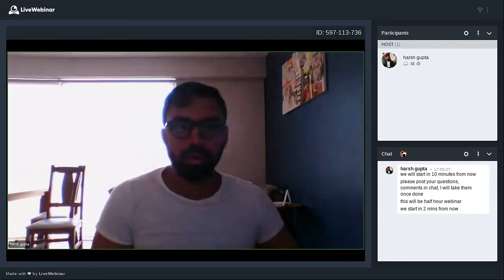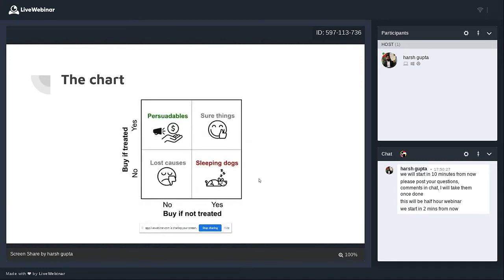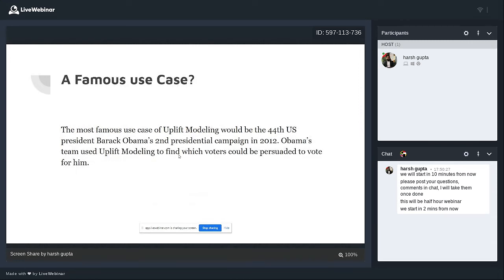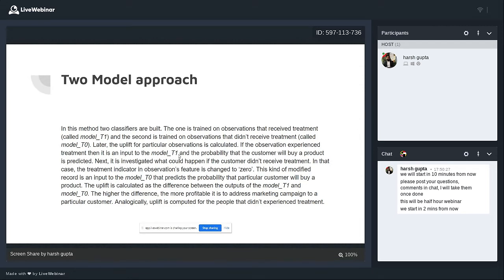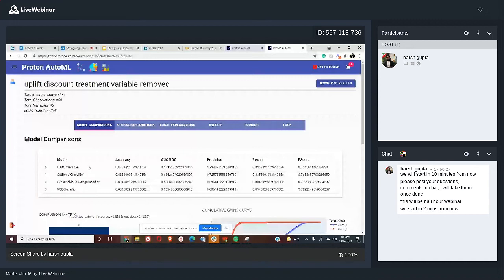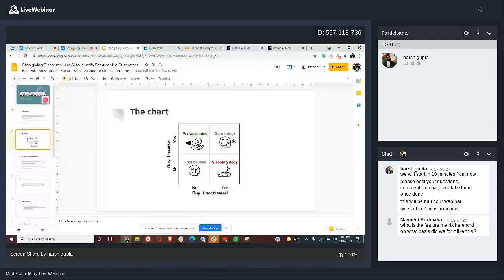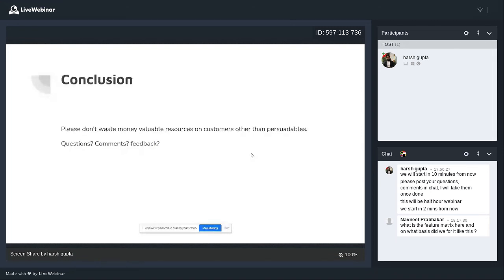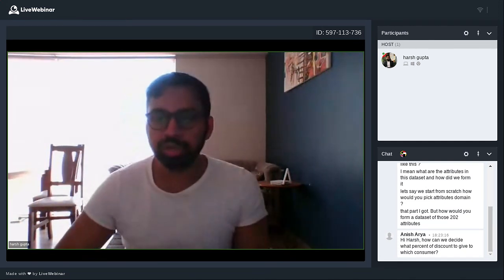Stop giving Discounts! Use AI to identify Persuadable Customers.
Are you still giving all your leads/customers the same discounts/offers in today's world of AI. Please stop doing and watch this webinar, where we will show you how you can use data science to predict Persuadables (people who will buy only when given an offer) and save so much money.